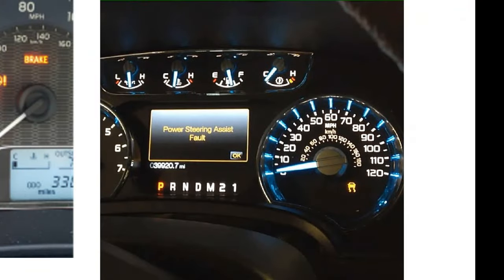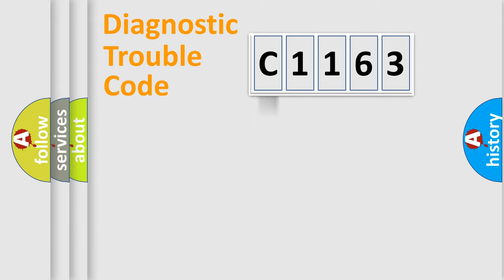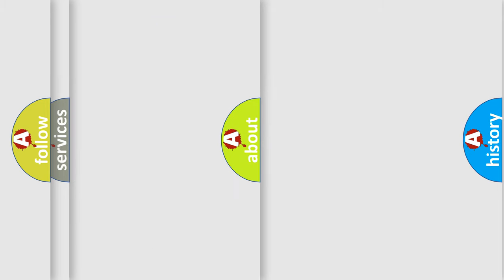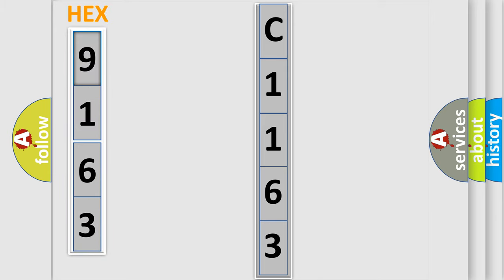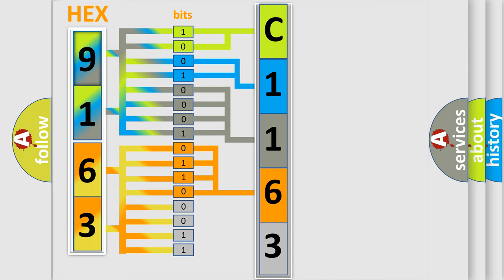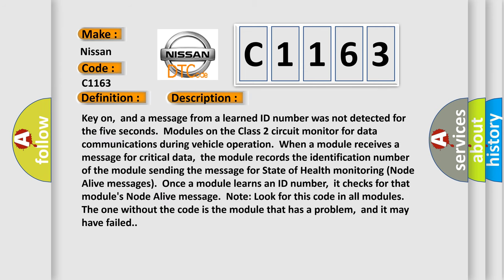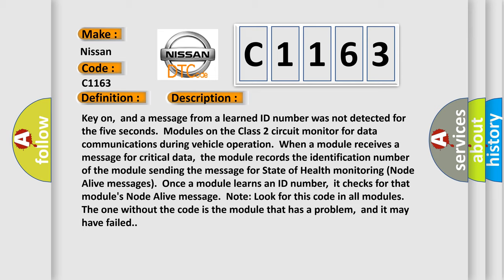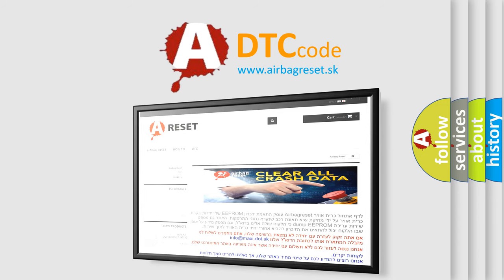DTC Nissan C1163 Short Explanation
Contents:
0:21 Basic DTC analysis according to OBD2 protocol standard.
1:48 Insight into programming
2:58 A diagnostically understandable description of the Diagnostic Trouble Code
3:05 Basic error definition

Make:
Nissan
Code:
C1163
Definition:
No Communication With Rear Wheel Steering Control Module
Description: